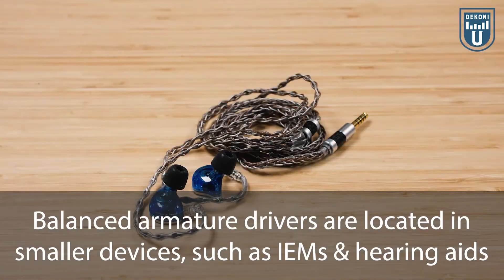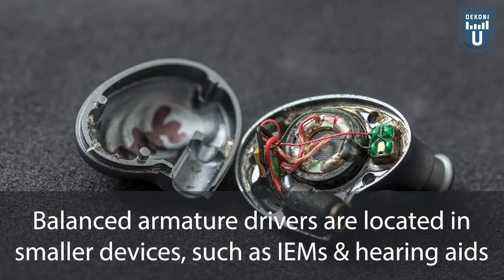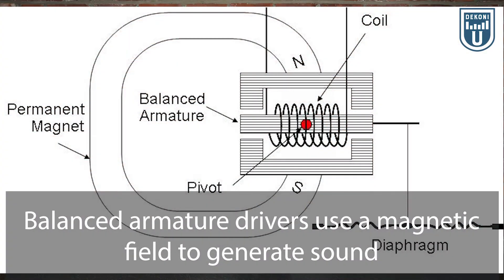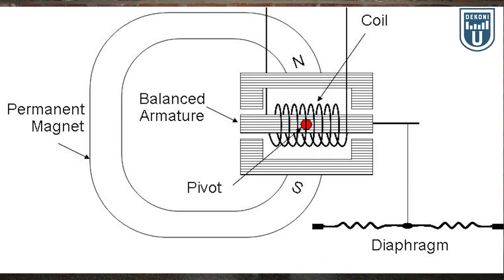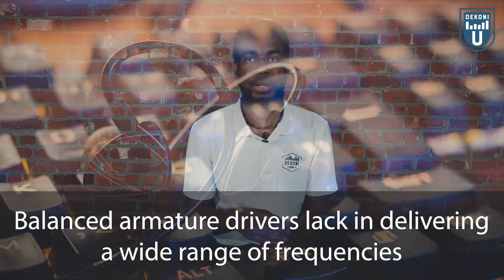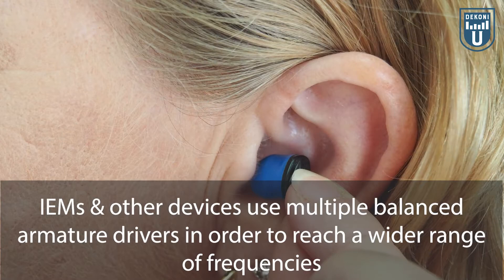Dekoni U - What are the Different Types of Headphone Drivers?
Looking for more info on this topic?

For all of our latest products, news and more, be sure to check us out at DekoniAudio.com